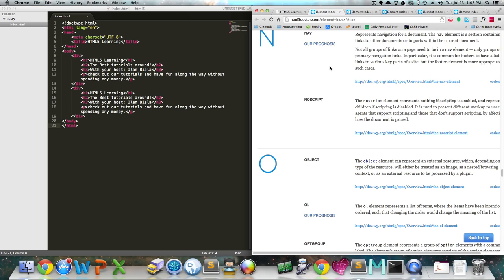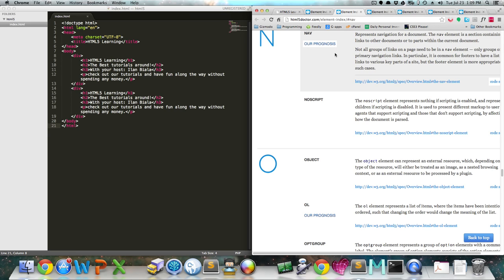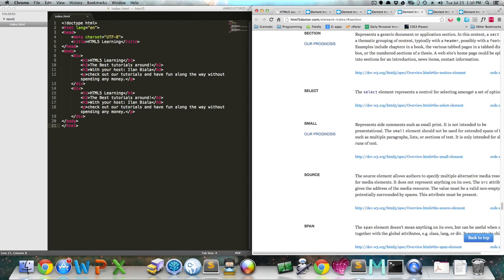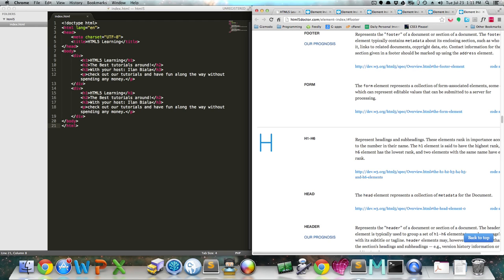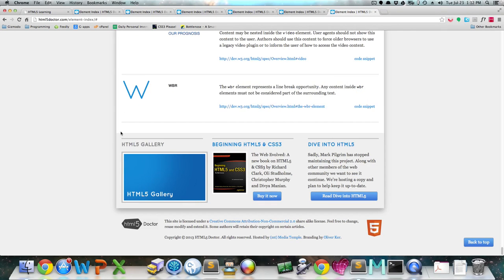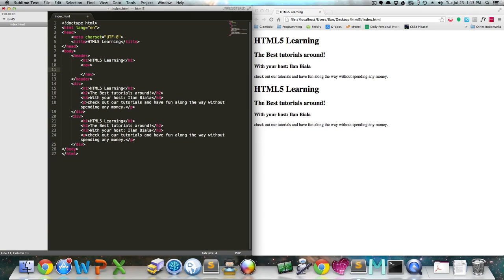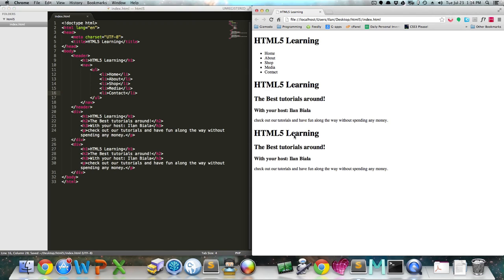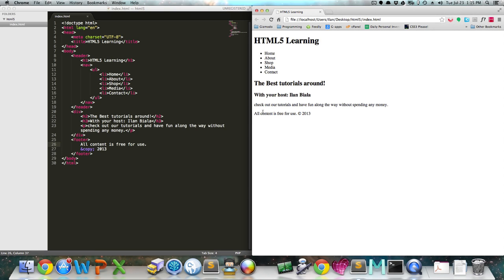New HTML5 tags and uses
Part 2 of the HTML5 Basics series